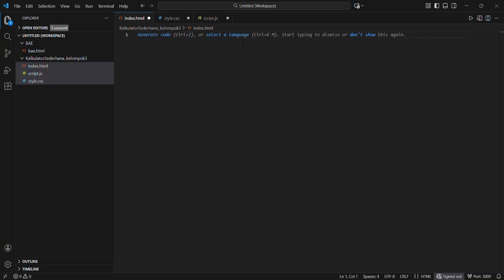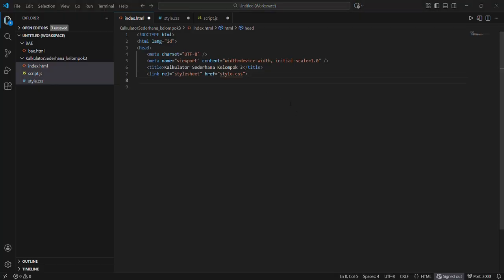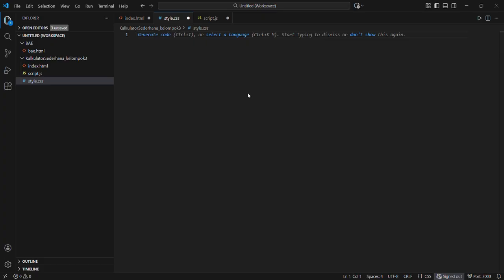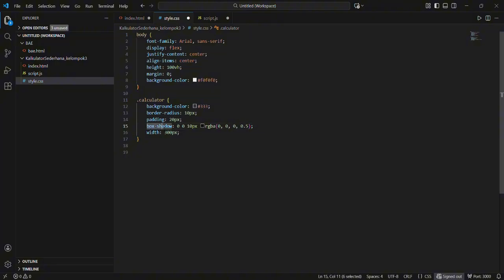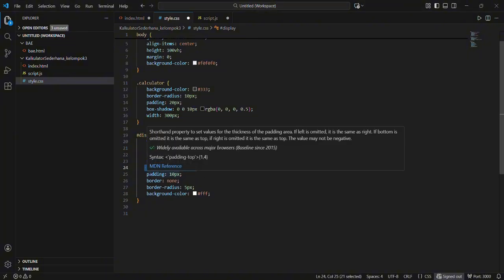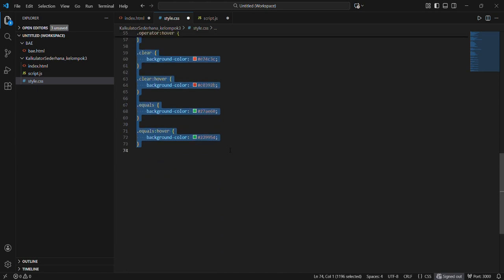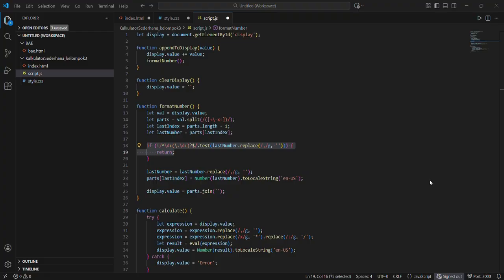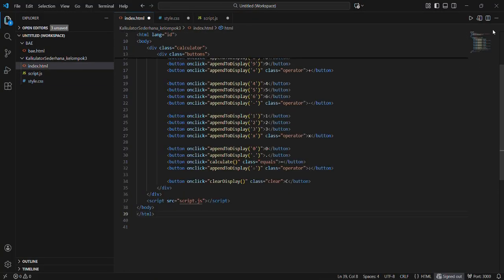Simple Calculator kelompok 3 | Pamulang University | Informatics Engineering | Kel 3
Group Members
1. Daffa Athala Saputra
2. Daniel Saputra
3. Dedra Alfizaki Wirdiyan Muldjabar